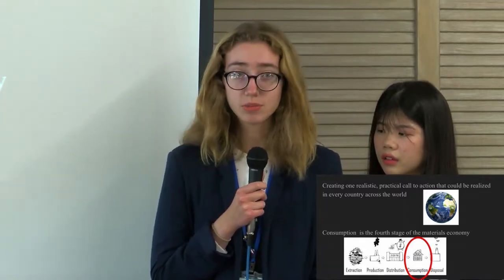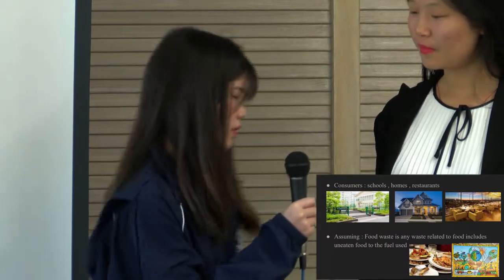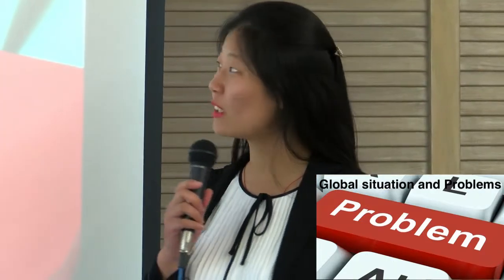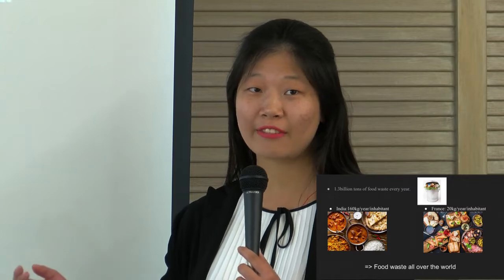Call to Action: Group 4 (Consumption)